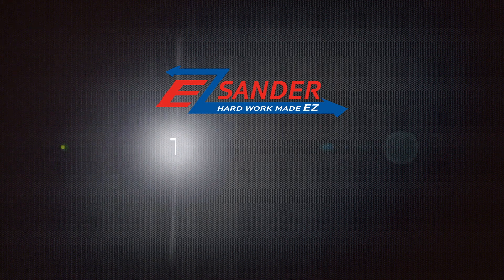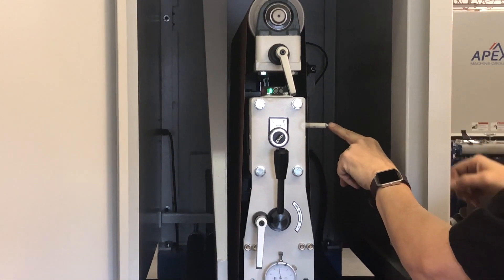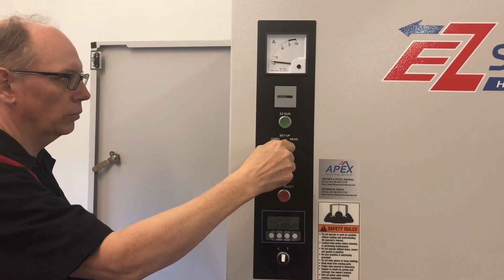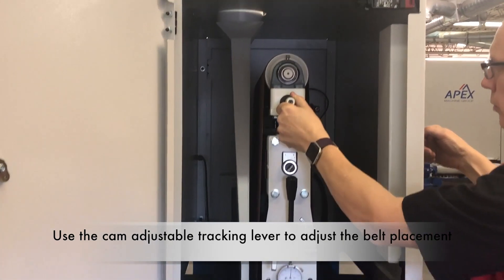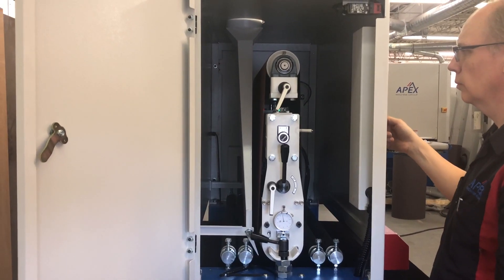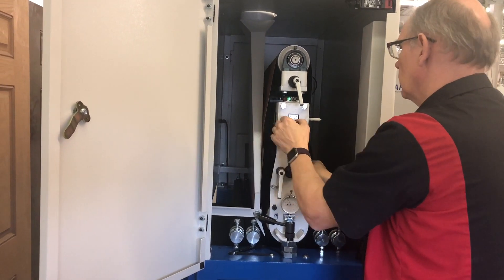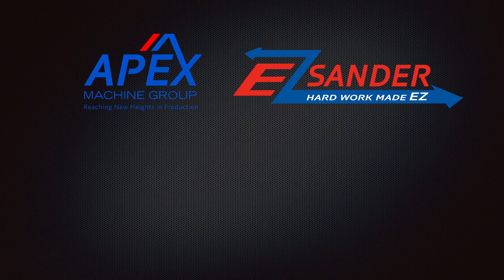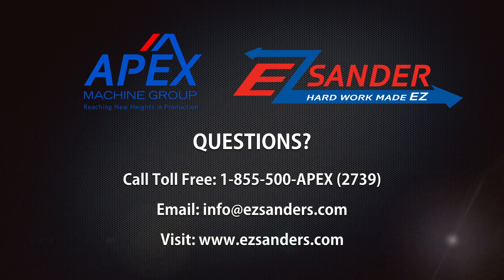EZ Sander: Tracking the Abrasive Belt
Tutorial video on tracking the abrasive sanding belts on Apex Machine Group's EZ Sander machine